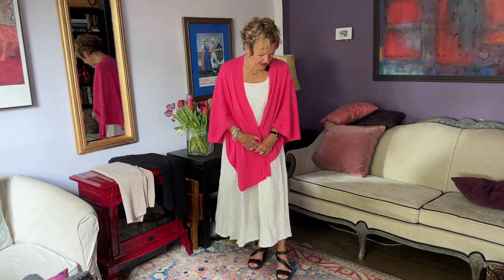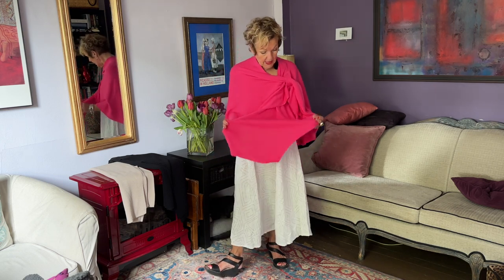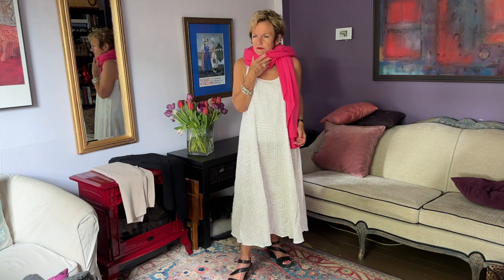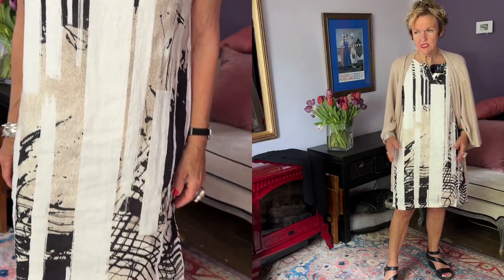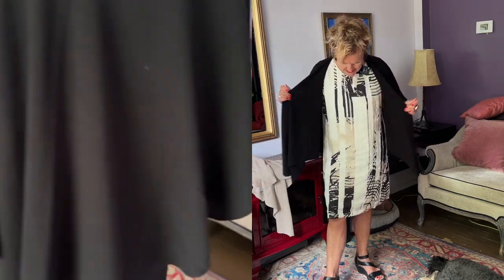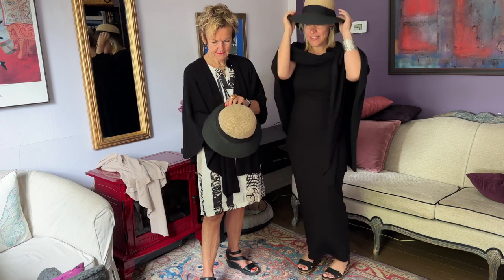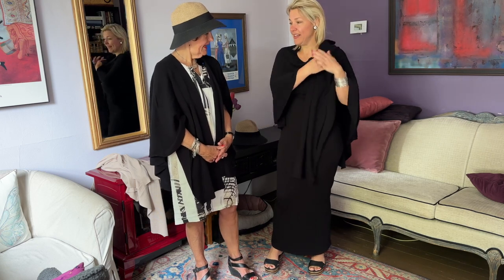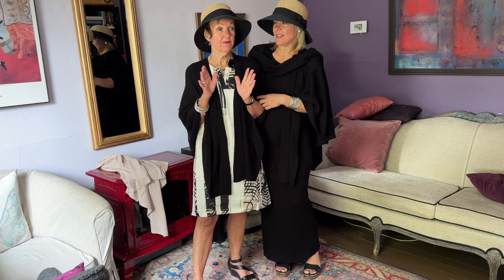New Beautiful Wraps: Canadian Made & Fabulous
We're so excited to bring you these gorgeous wraps from Parkhurst in 3 beautiful colours. The Covi Wrap is versatile, elegant, so very soft and best of all, Canadian made. Draped over any outfit, these wraps will become your year round favourite piece - especially when paired with the brand new Panama Hat for an extra chic look.

Visit us in store:
280 Welland Ave
St. Catharines, ON
L2R 2P9